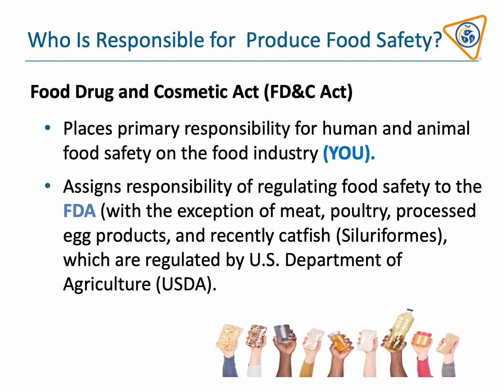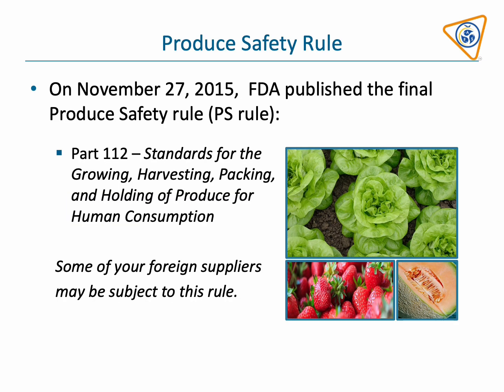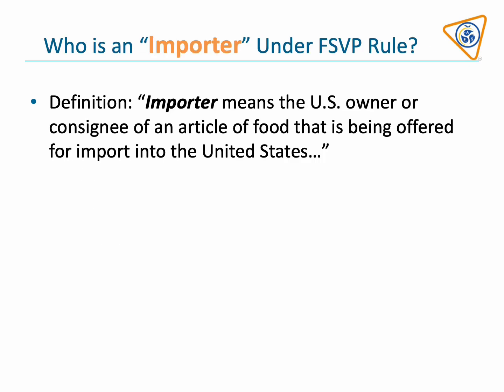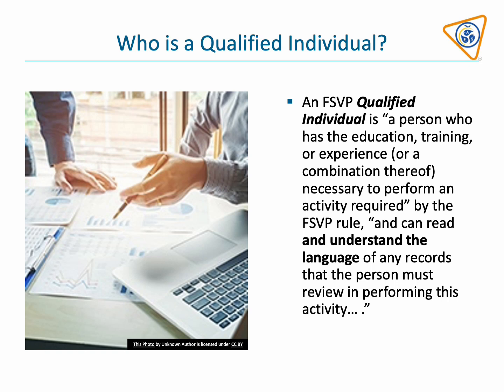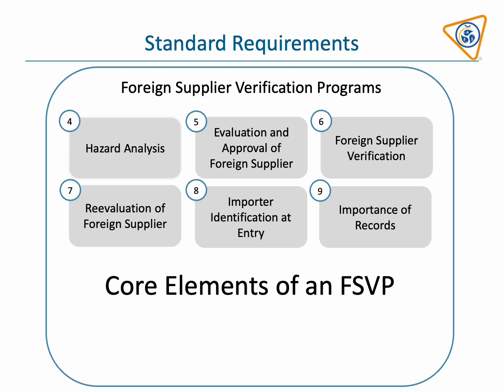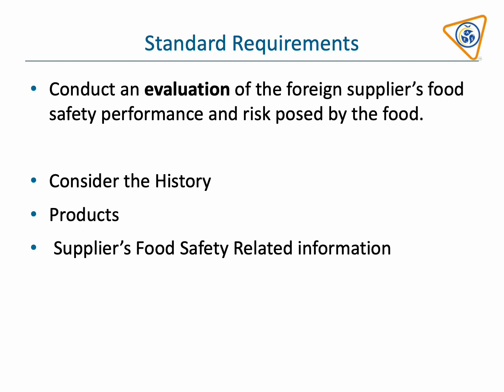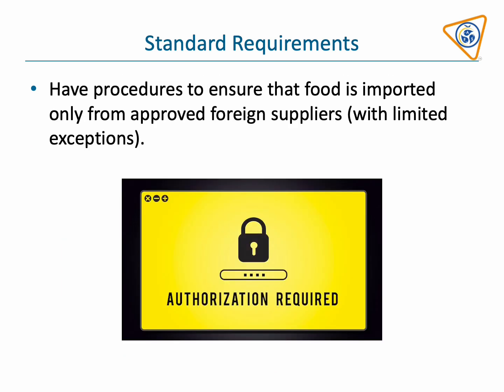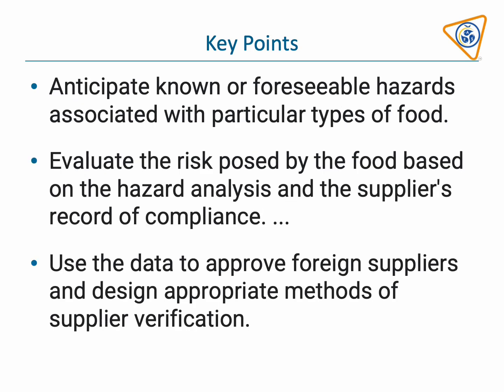FSVP Executive Training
Watch this executive FSVP Importer training.
Watch and call for any information you might have.
Learn about the Standard FSVP for produce importers.